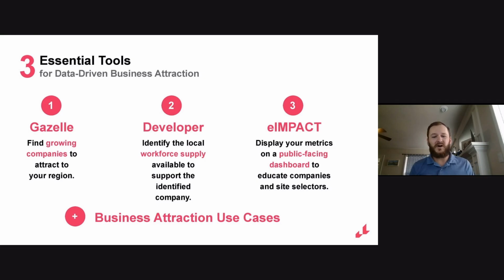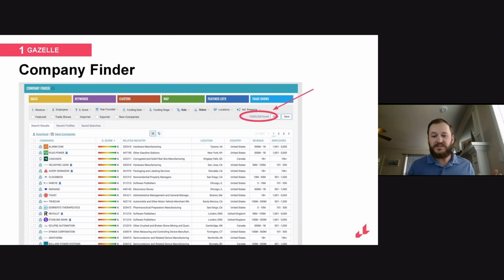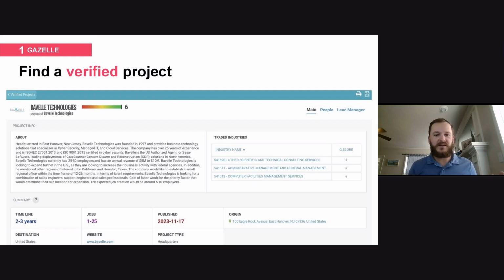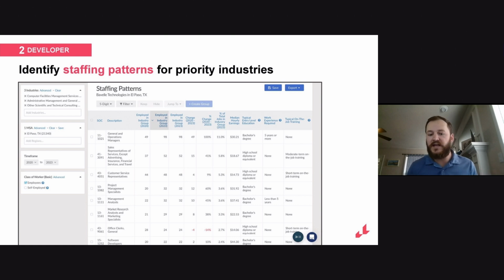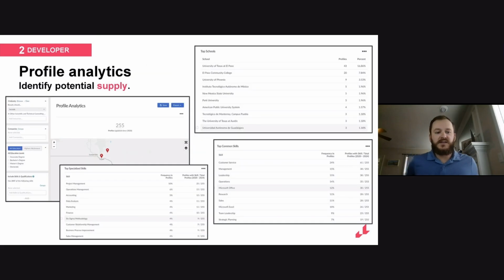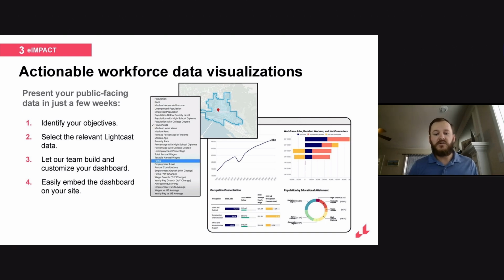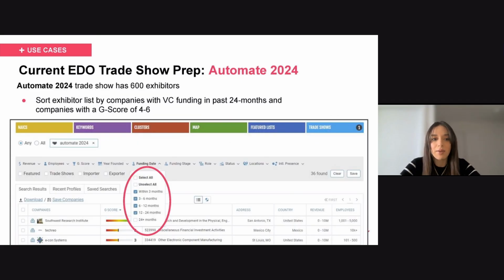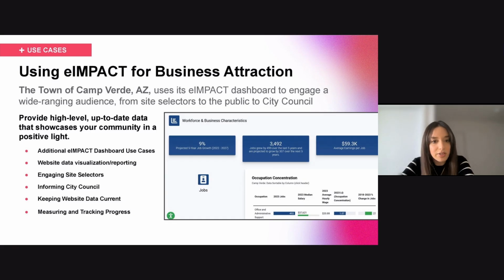Empowering Economic Growth: 3 Essential Tools for Data Driven Business Attraction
This on-demand webinar is tailored to economic development professionals. You’ll discover a connected workflow for leveraging Lightcast data and tools (Gazelle, Developer, and eIMPACT) to identify expanding business, assess local workforce strengths, and engage stakeholders with public dashboards and data displays. We’ll also share examples of how economic developers and chambers of commerce across the US and Canada are already using these tools to guide strategy and drive growth.

Lightcast is the global leader in labor market intelligence, empowering smarter decisions for businesses, education institutions, and governments worldwide. With the world’s most comprehensive database—spanning over 2.5 billion job postings, 400 million career profiles, and 100+ government sources—Lightcast delivers unparalleled insight into skills, jobs, companies, professional profiles, and workforce trends across 150+ countries.

Our proprietary taxonomies, advanced AI, and expert guidance transform complex data into clear, actionable intelligence. And our data-driven insight enables better, faster decisions.

It starts with Lightcast.